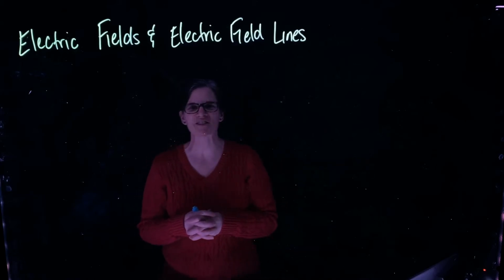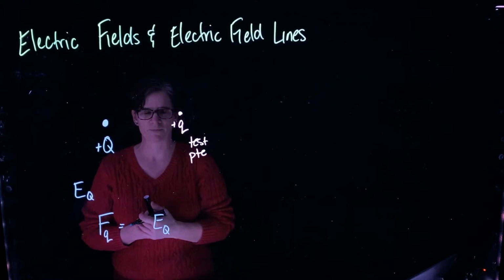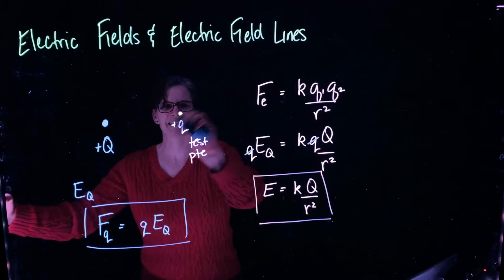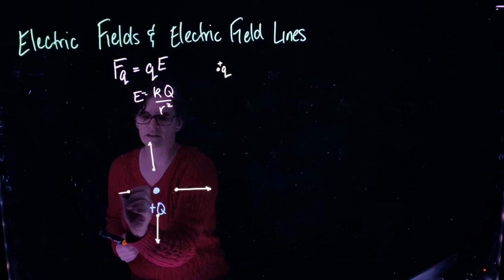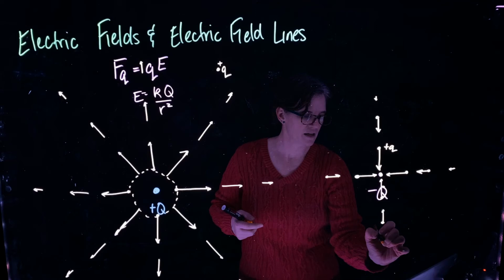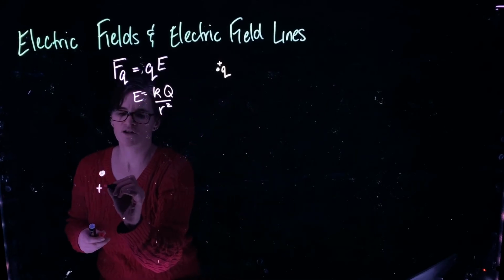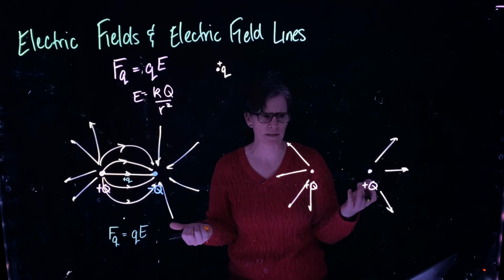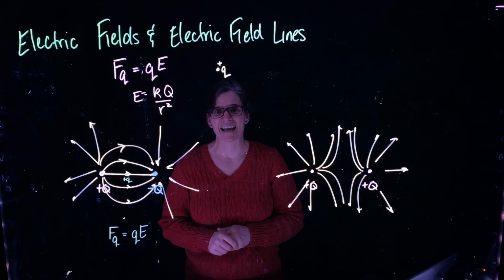Electric Fields and Electric Field Lines Mini lecture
This mini-lecture takes a conceptual approach to the idea of electric fields and electric field lines.